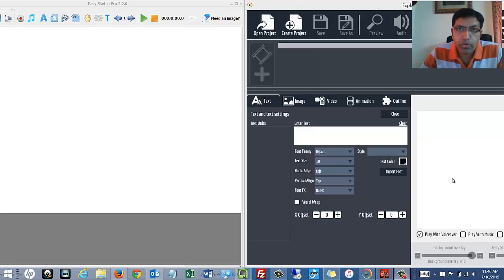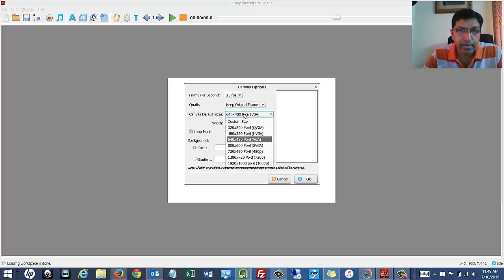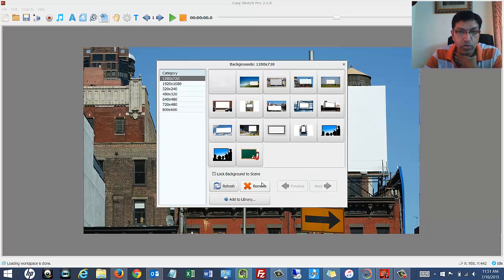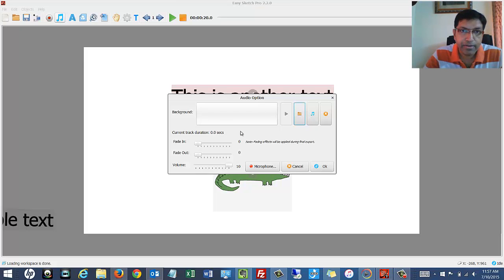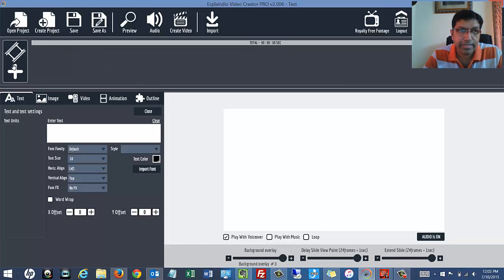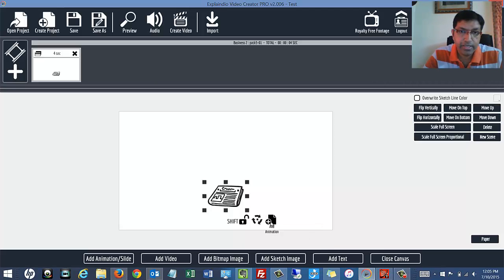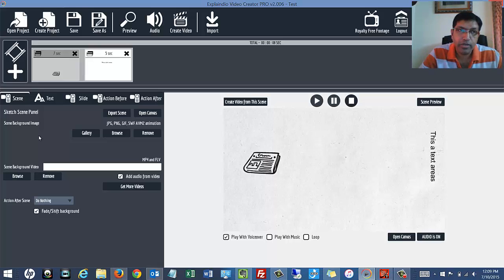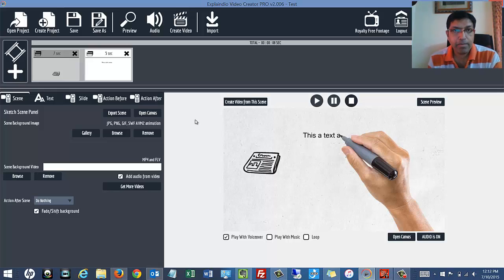Easy Sketch Pro Vs Explaindio V2.0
Explaindio V 2.0 was launched recently and has becomes one of the hottest selling video creation software today. This is a software that helps in creating explainer videos for your business.
In this video I do a comparison of Easy Sketch Pro Vs Explaindio v2.0 to see which one is better and how the features compare with each other.

Watch the video to know which one is better and why.

But before doing that you might want to be sure of which one is the best for you.